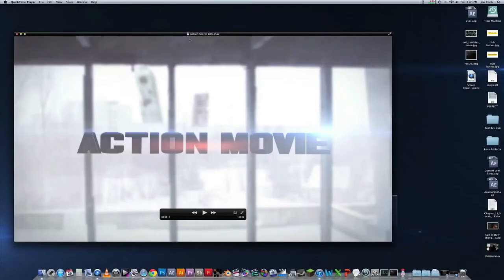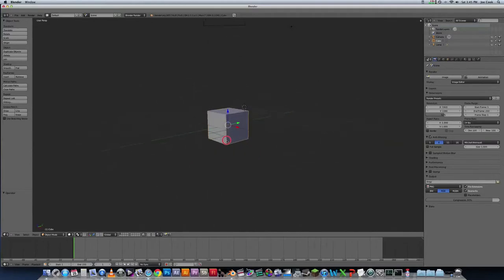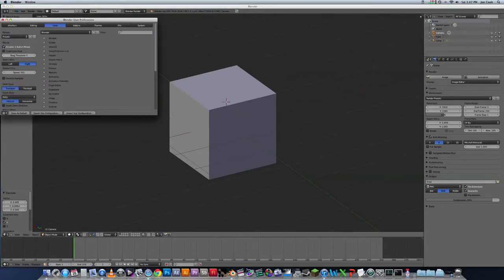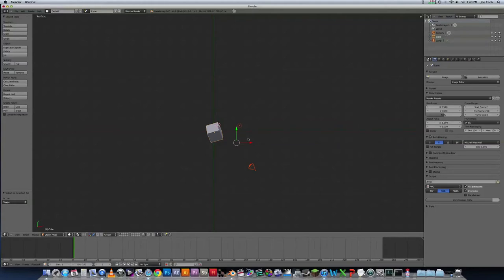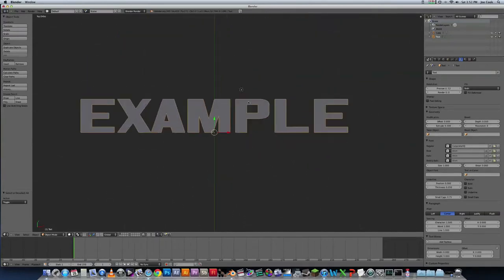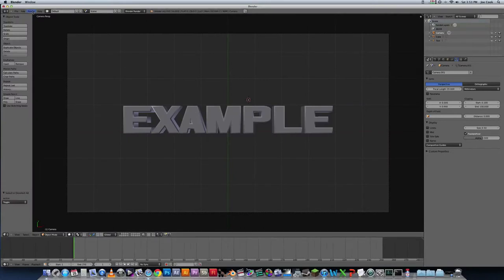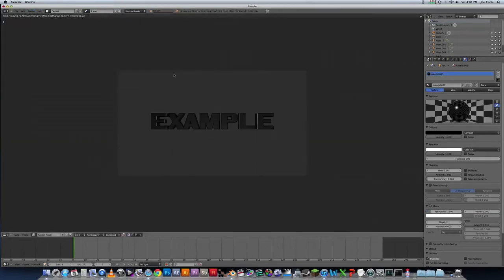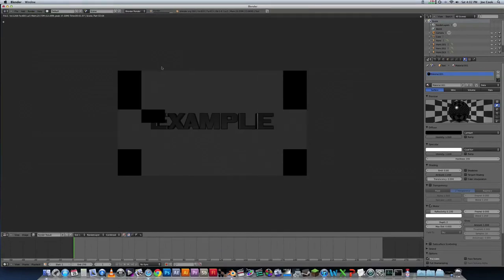Blender 3D Text Tutorial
Sweet Jesus this is a long one, and this is only part 1. Hopefully this helps a couple of you, as always if you have any questions ask them in the comments and I'll help as best I can. If you watch it all the way through be sure to enjoy this virtual cookie, you've earned it.